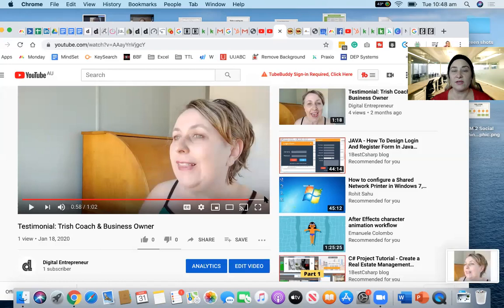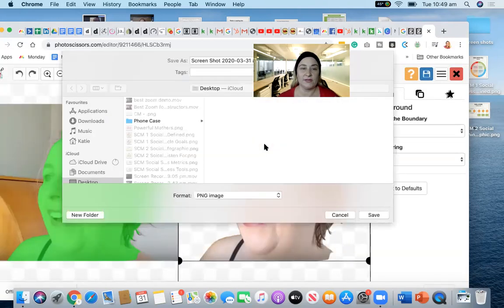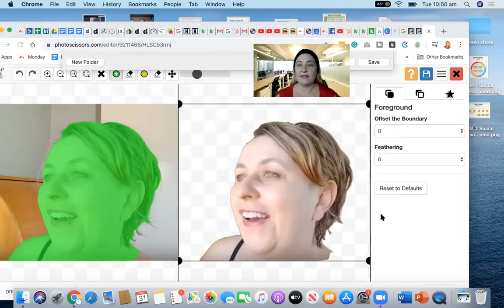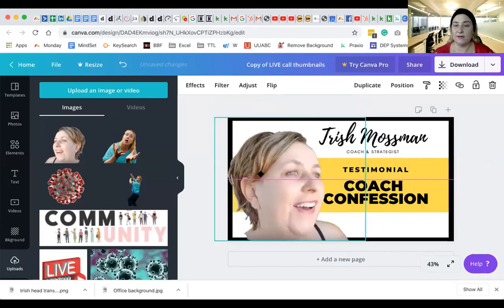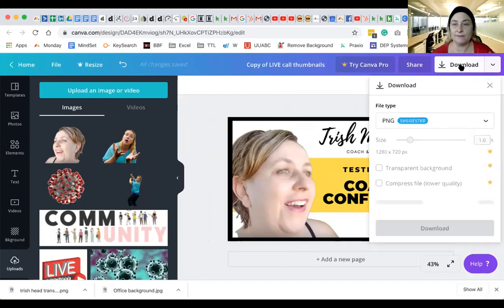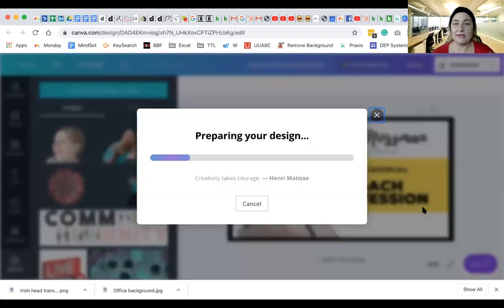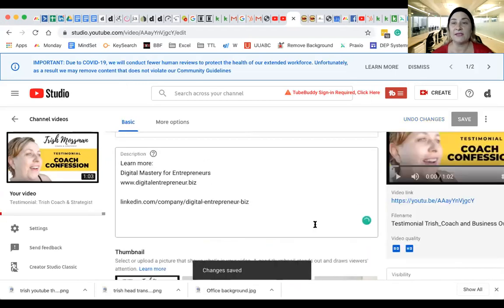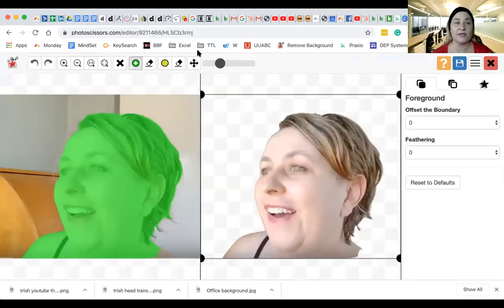How to Make a Youtube Thumbnail Making a Person, Face or Image with a Transparent Background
This video explains how to quickly make a youtube thumbnail video using a person's face or image with a transparent background. The software I use is